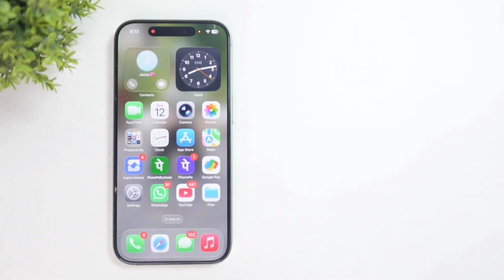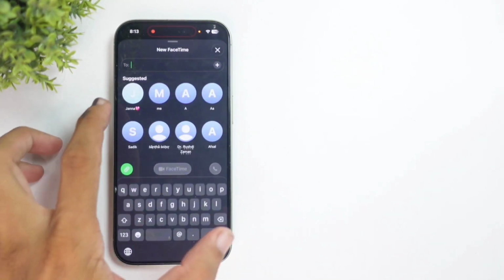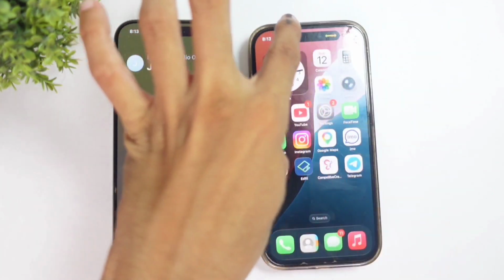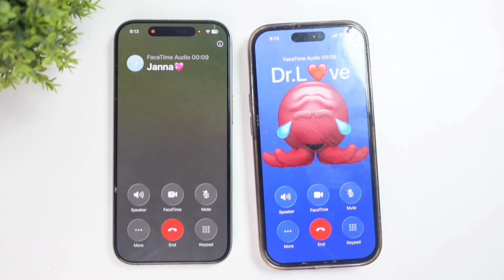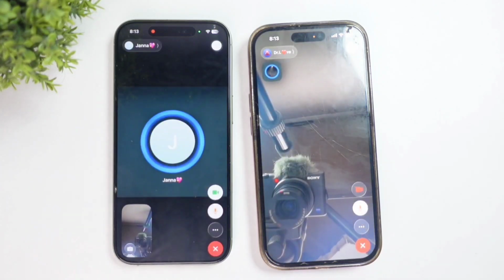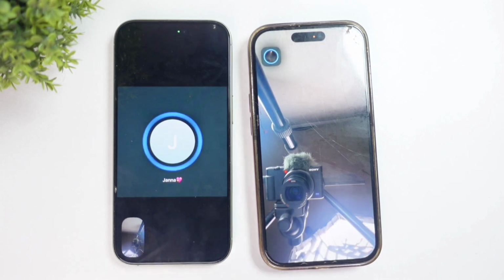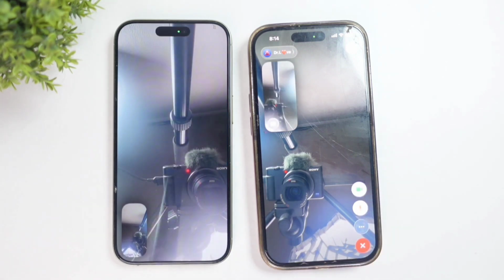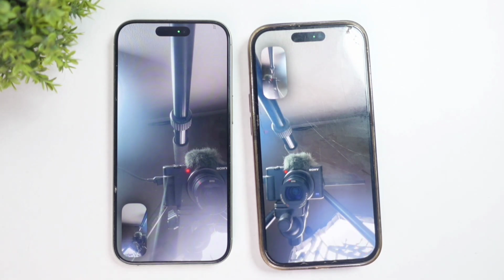How to Switch from FaceTime Audio to Video Call on iPhone (Step-by-Step) | English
In this video, we’ll show you how to switch from a FaceTime audio call to a video call on your Apple iPhone. Follow these simple steps to quickly convert your FaceTime audio call into a video call. Watch till the end to learn the easiest method in English.